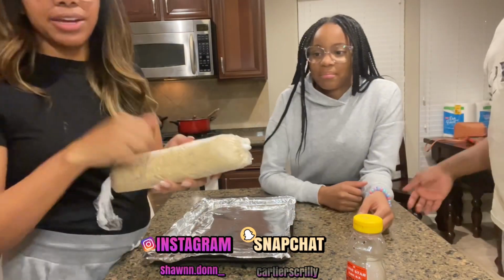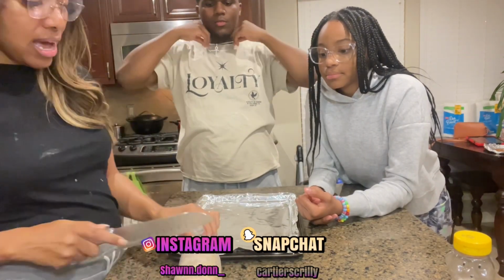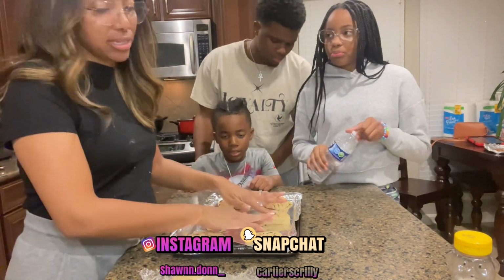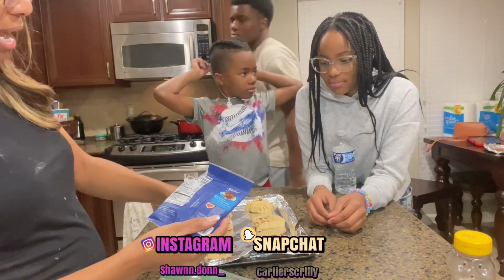Baking cookies with Shawnn Donn Pt 2 MUST WATCH 😱😱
SC : @cartierscrilly